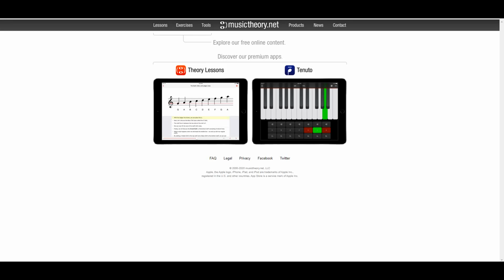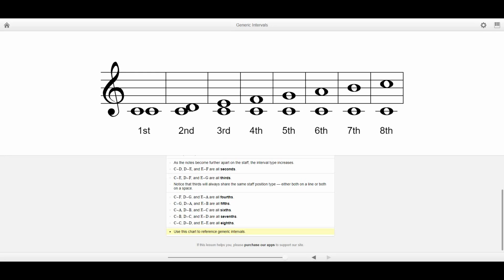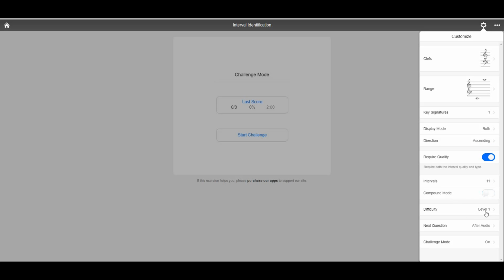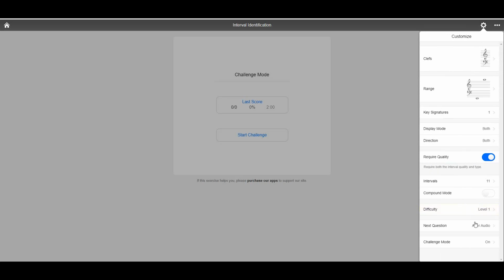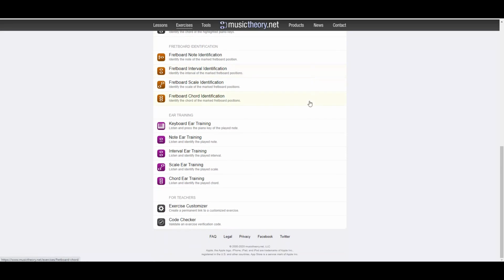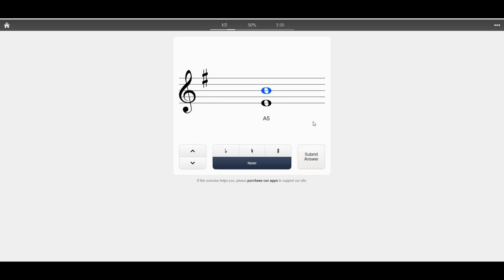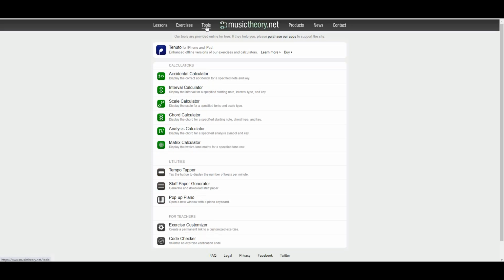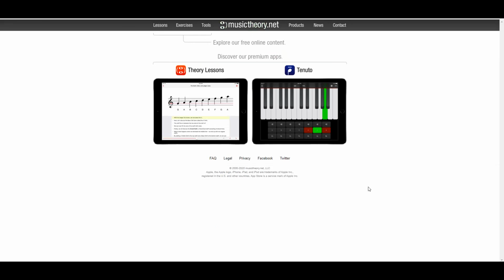MusicTheory.Net Tutorial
This tutorial is designed for the Music Educator that is looking on a fast and easy way to begin incorporating music theory into their ensemble rehearsals.
Below is a link to a downloadable PDF document that provides a breakdown of the steps in this video, as well as a sample lesson that can be used with your students.